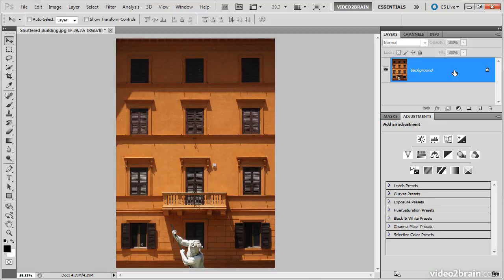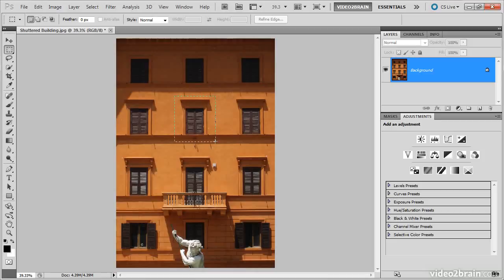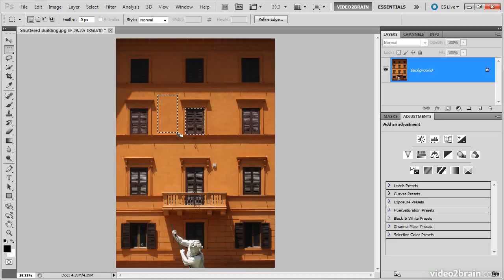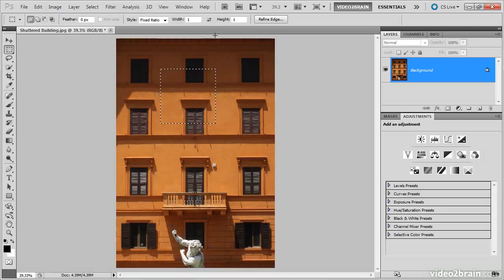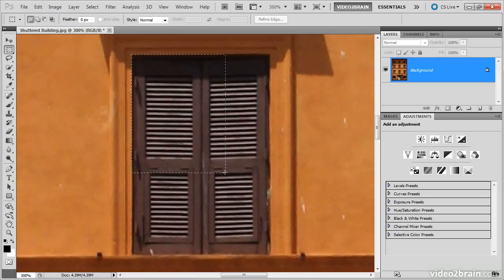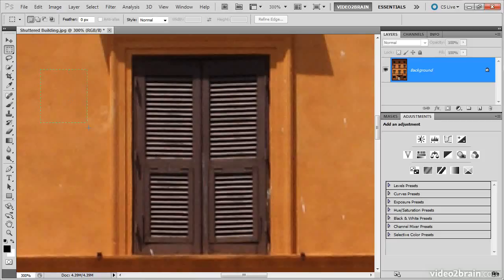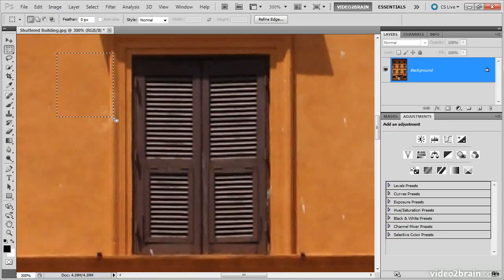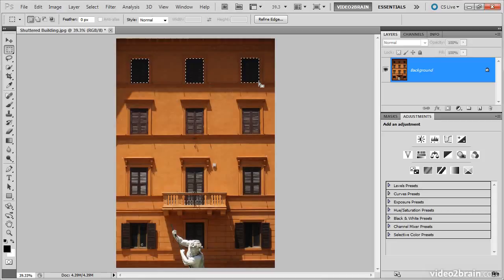สอนเครื่องมือต่างๆใน Photoshop CS Part 9